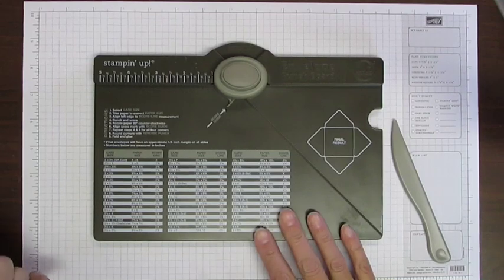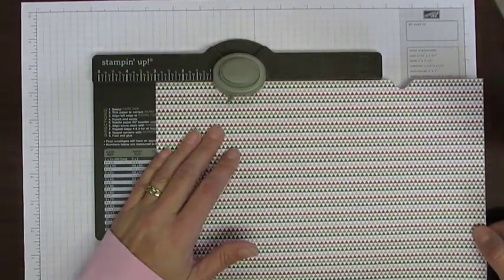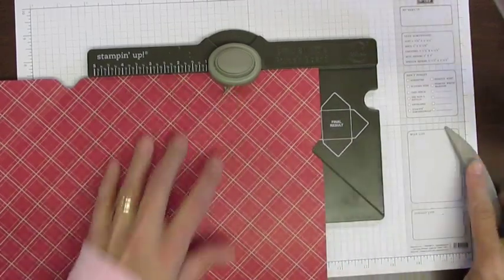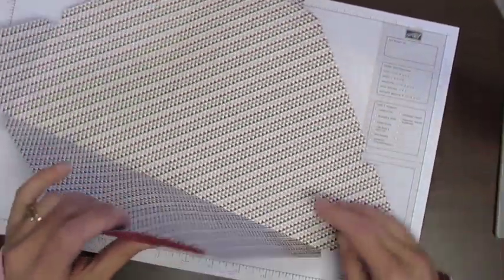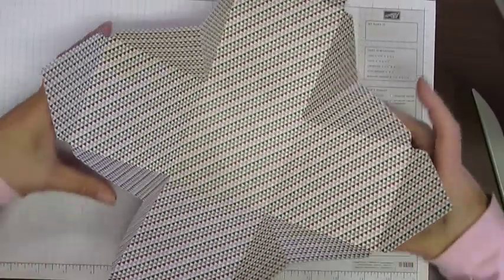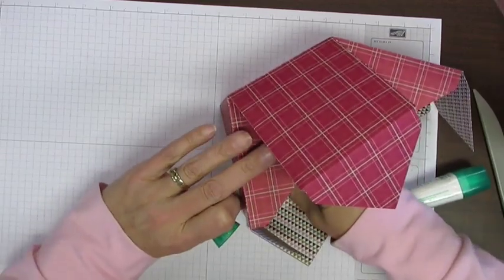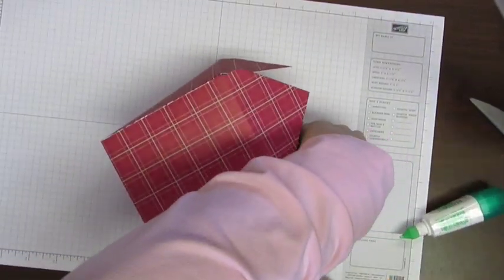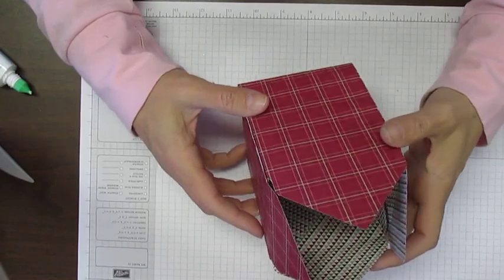How To Make A Box with the Stampin' Up! Envelope Punch Board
In this video I teach you how to make a box with the Envelope Punch Board and a 12 x 12 piece of paper.